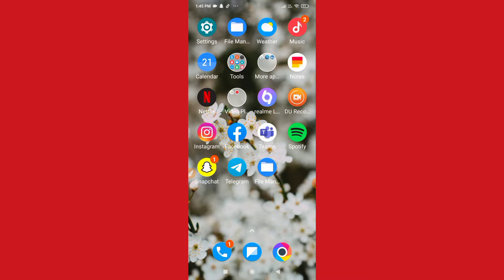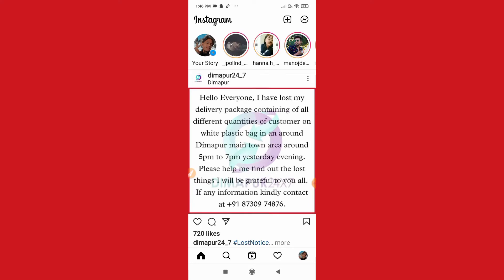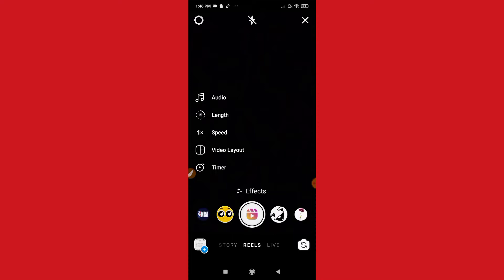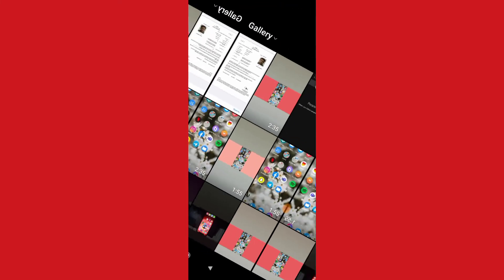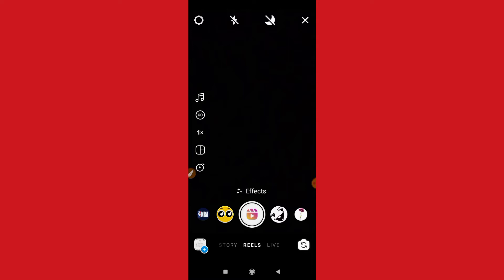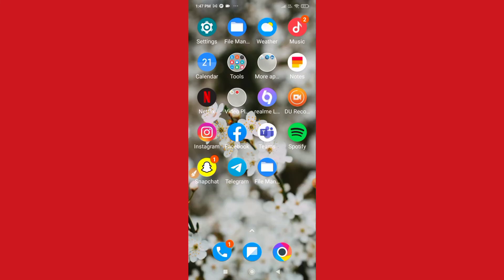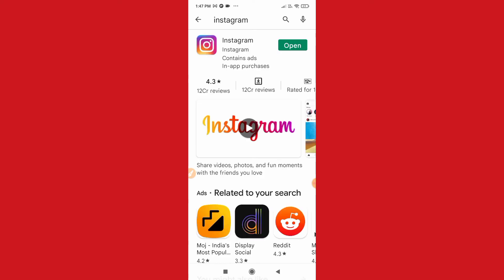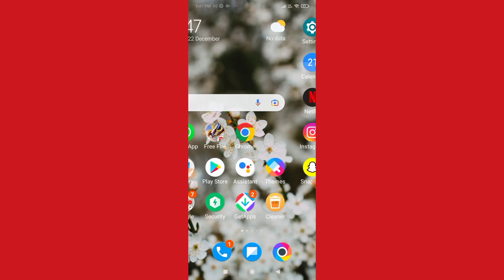How To Get 60 Second Reels Video On Instagram || 60 Second Reels Video Problem Solved!